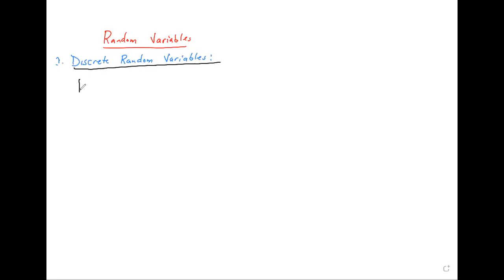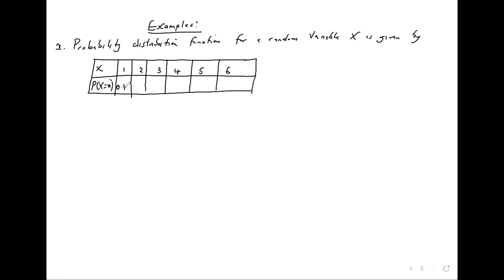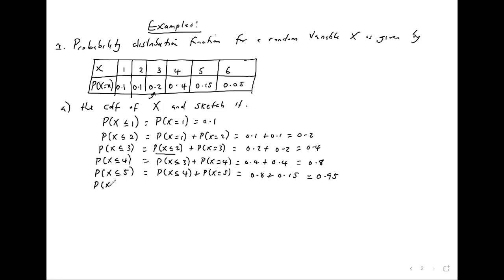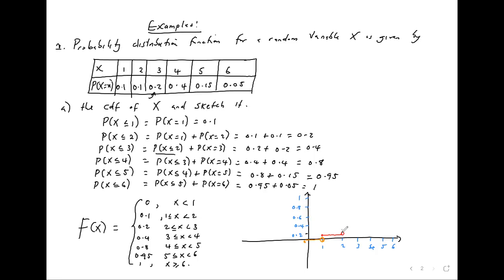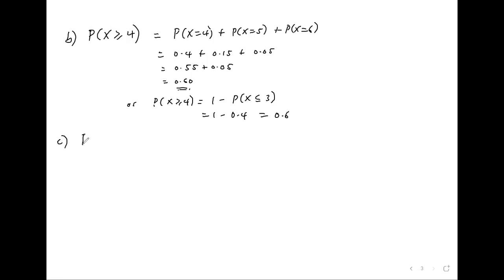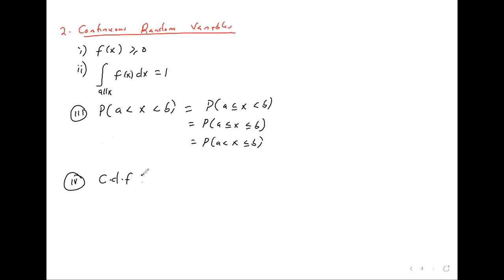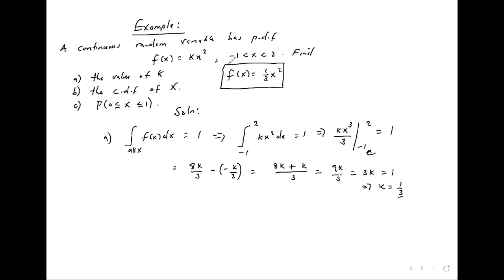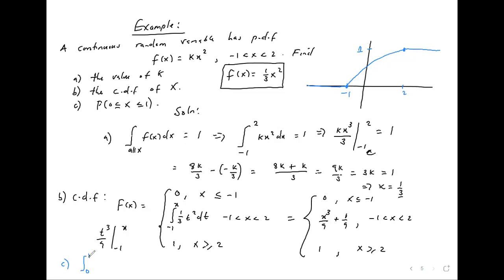Probability Random Variables Discrete and Continuous Variables